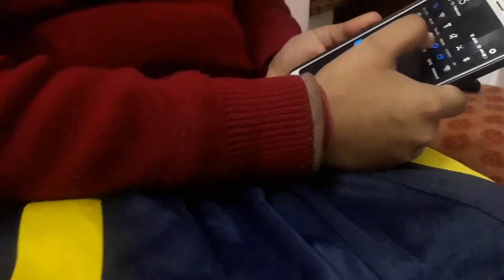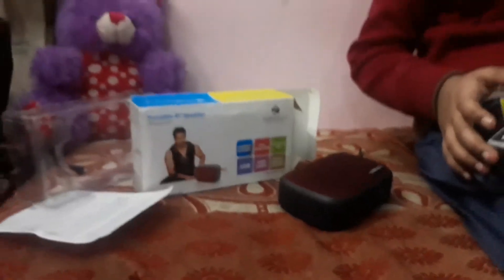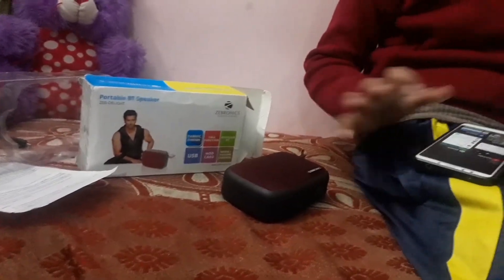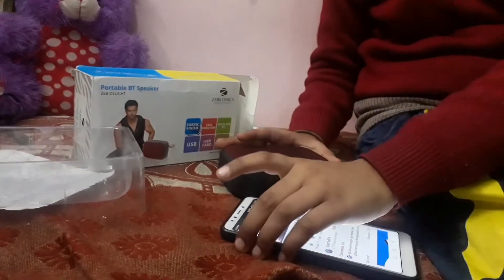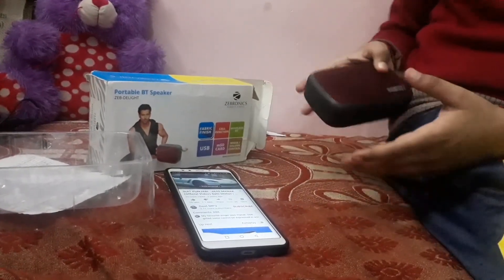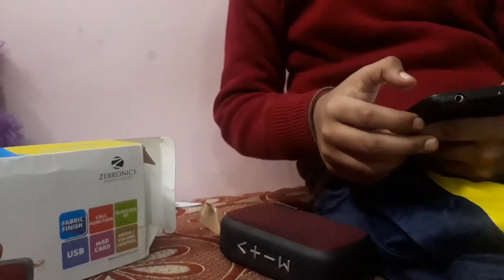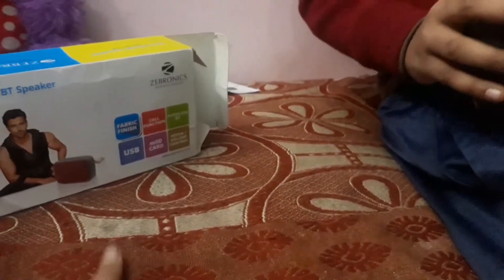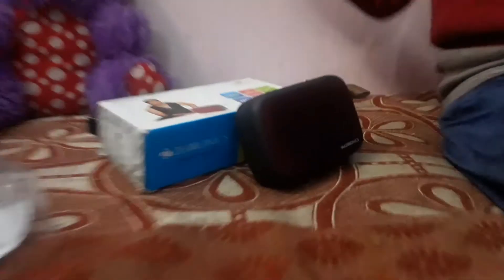unboxing of zebronics speaker |YUVRAJ VLOGGERS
unboxing of  zebronics speaker and  in this video I can also show how it is connected with phone